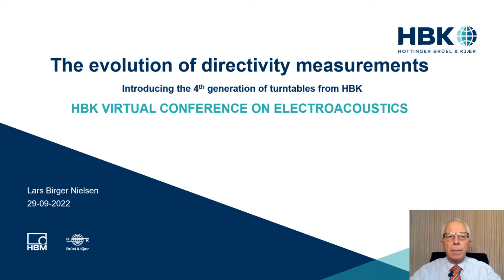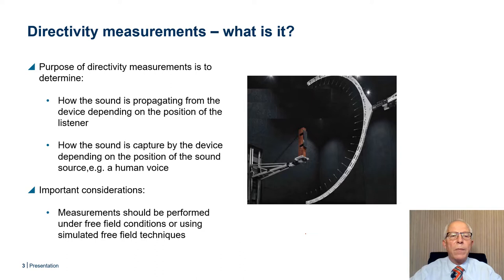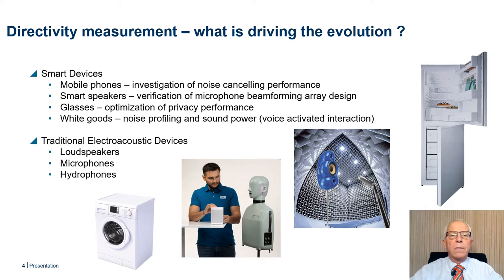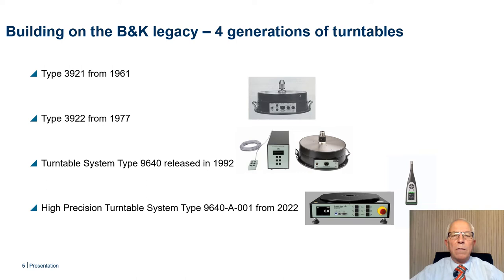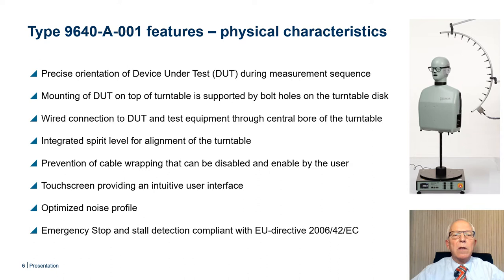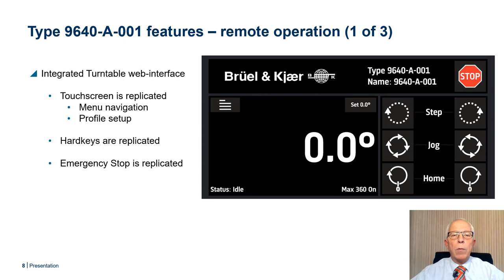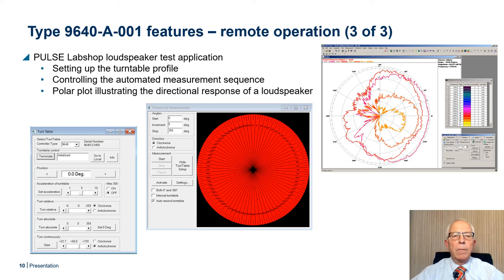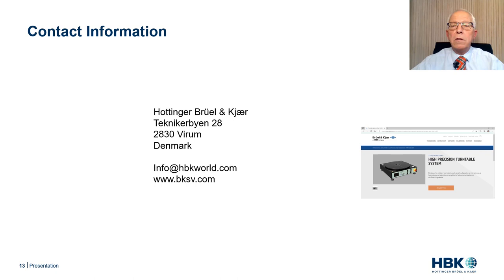Designed Review of the 9640-A-001 Turntable - Lars Birger (HBK)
In this presentation Lars reviews the new HBK precision turntable type 9640-A-001.

To deliver quality sound, it is essential to analyze the sound produced by your device during the development phase as well as ensuring the audio quality is maintained during manufacturing. A multitude of parameters are critical to authentic sound reproduction. Check our Electroacoustics dedicated page and learn how HBK can be the perfect partner to help you overcome your audio challenges